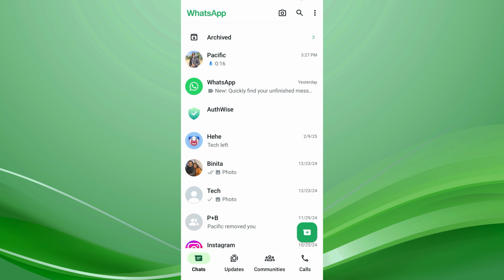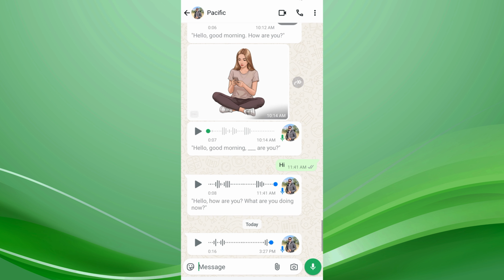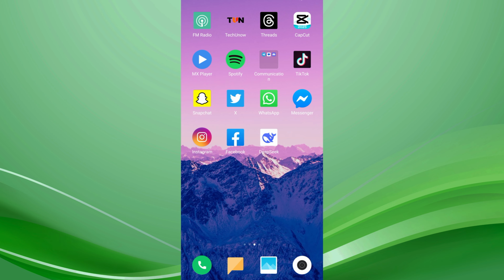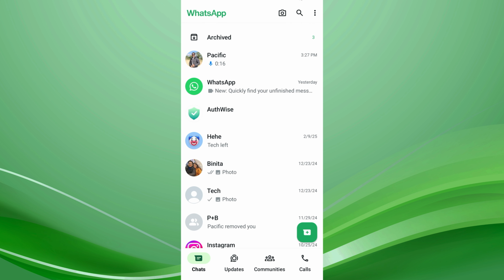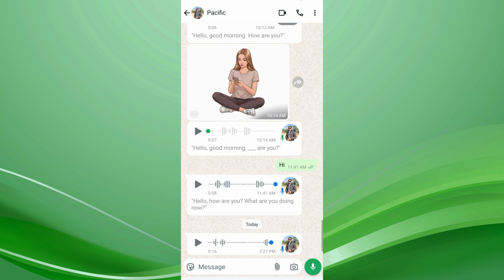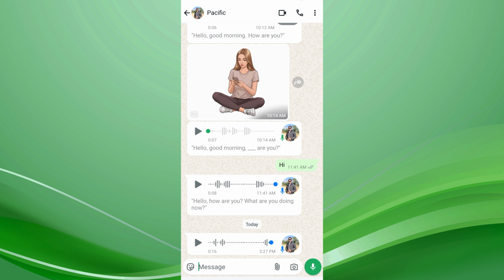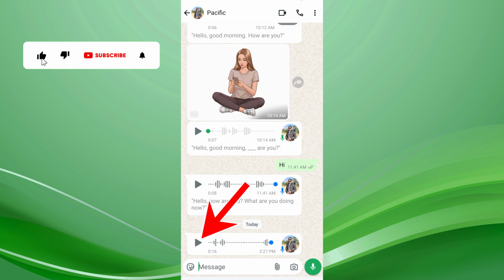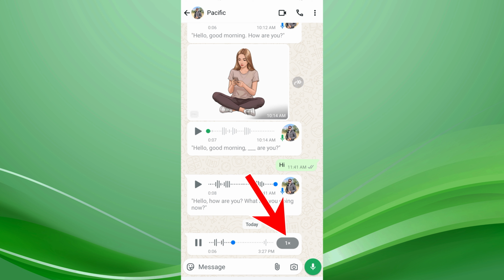How To Speed Up WhatsApp Voice Message | Speed Up WhatsApp Audio Messages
Do you want to speed up WhatsApp voice message? You can speed up WhatsApp audio messages with just a few simple steps.

Speeding up a WhatsApp voice message allows users to increase the playback speed of audio messages, making it faster to listen to them.

WhatsApp provides three speed options: 1x (normal speed), 1.5x (1.5 times faster), and 2x (twice as fast).

Listening to long voice messages at a faster speed helps save time, especially when you receive lengthy audio recordings.

If a message contains unnecessary pauses or slow speech, speeding it up makes it easier to understand without waiting. Faster playback helps when you're handling multiple tasks and need to process information quickly.

This feature is especially useful for professionals, students, and anyone who frequently receives long voice messages.

🔶STEPS🔶
To speed up a WhatsApp voice message,
1. Open the WhatsApp application on your mobile device.
2. Find and go to the chat conversation containing the voice message.
3. Find the audio message you want to speed up.
4. Tap the play button to play the voice message.
5. You'll see a speed button (1x) next to the audio.
6. Tap the speed button to increase the playback speed.
7. You can increase it to 1.5x or 2x faster.

Once you increase this setting, it will be applied to all voice messages.

- - - - - - - Similar videos:- - - - - - - - -

This Video Includes:
○whatsapp voice message speed
○whatsapp audio message speed up
○increase whatsapp voice message speed